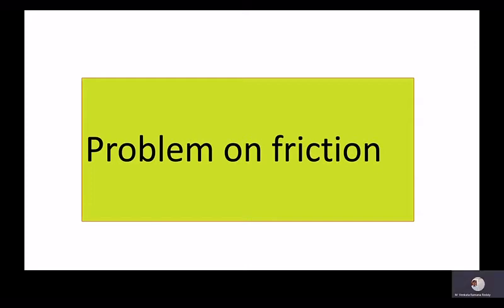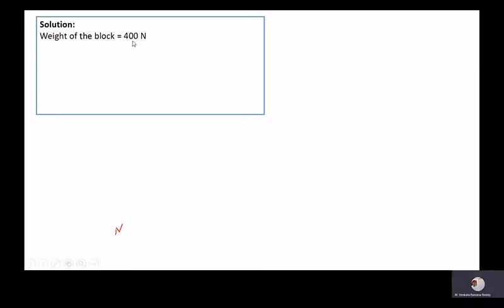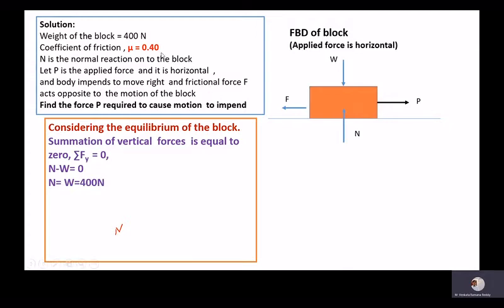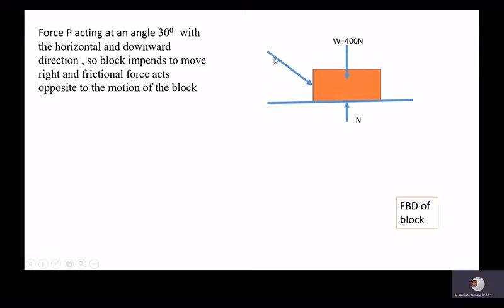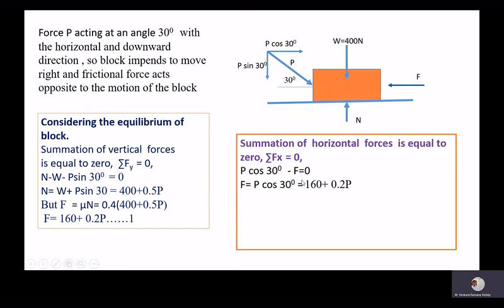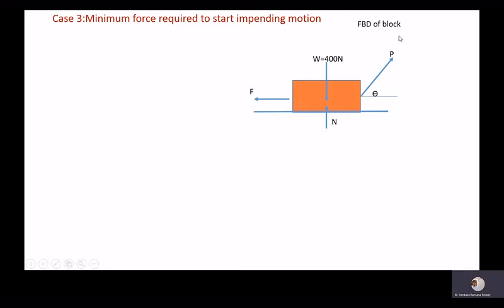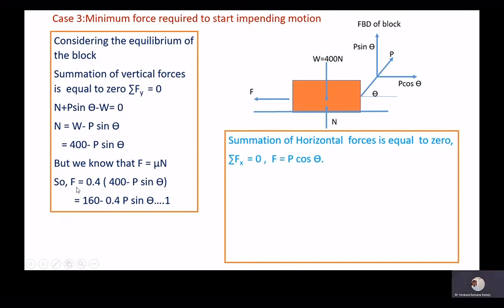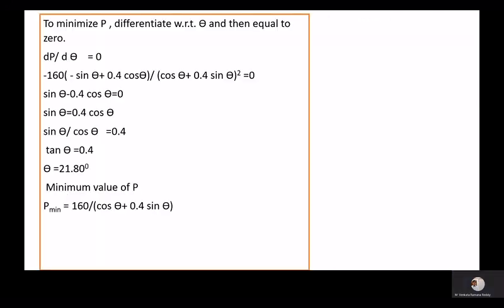problem on friction: Applied force on block is horizontal , inclined and minimum to move block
This video explains about ,  basic problem on Friction , when the block is placed on horizontal surface and calculating the magnitude of the applied force  when it is horizontal  , inclined and another case is to find minimum to move the block .

The body/ block is placed on horizontal surface.